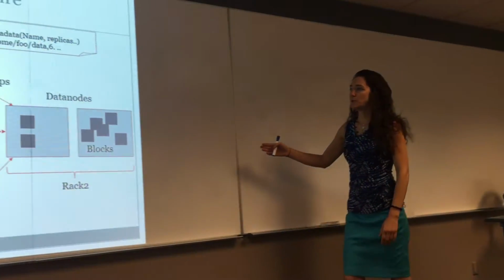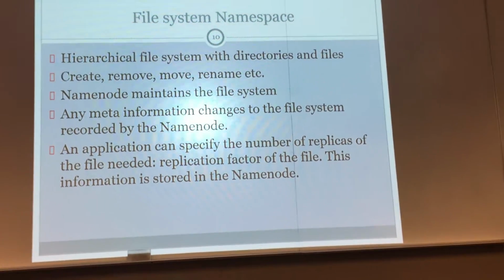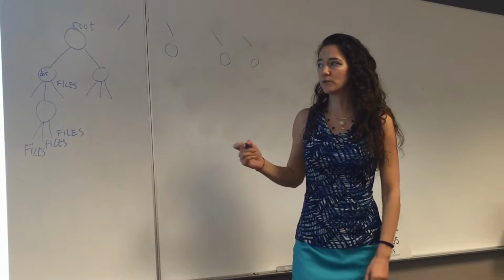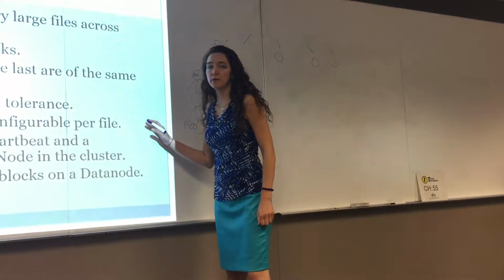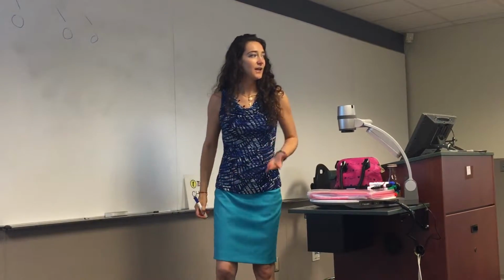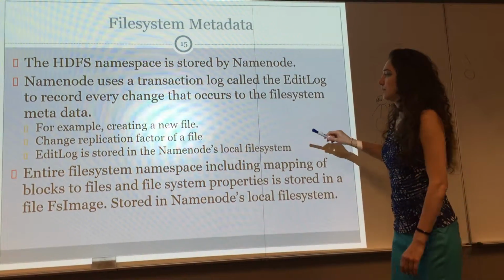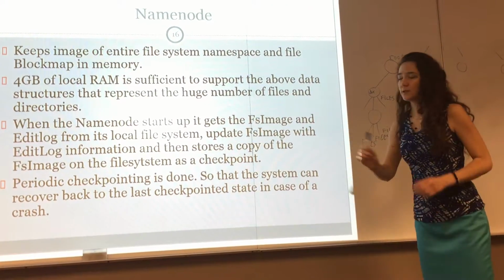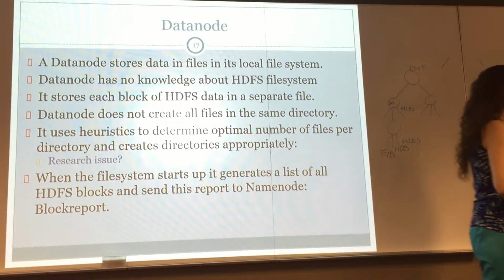L02 05 HDFS FSNamespace Replication